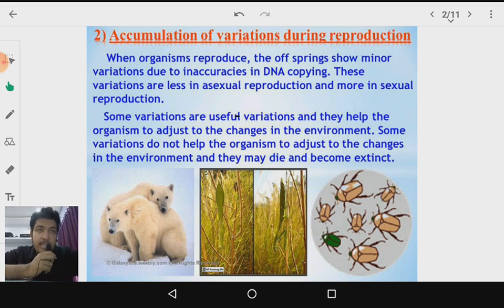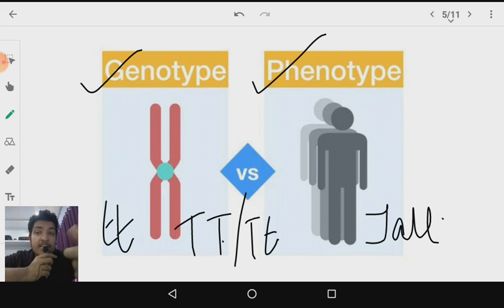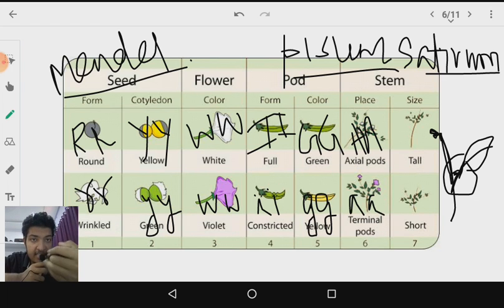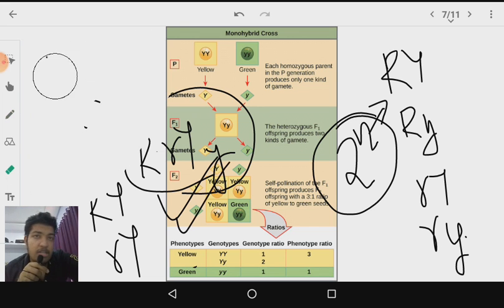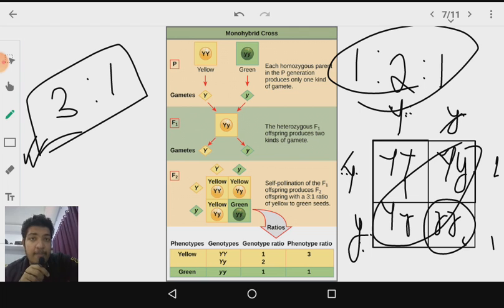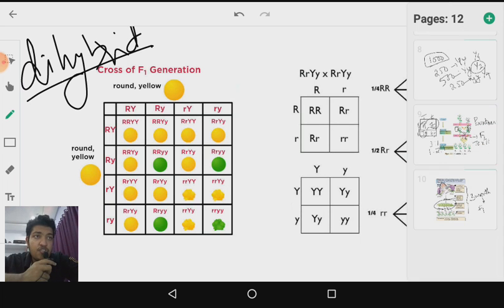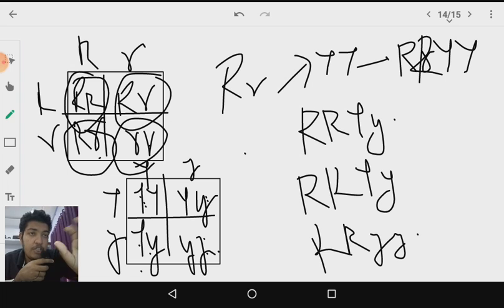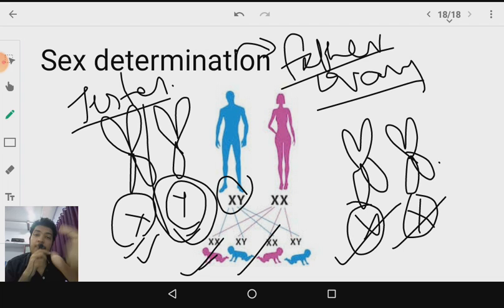heredity and variations| class 10 CBSE|single shot lecture